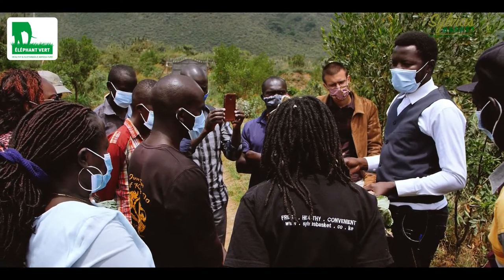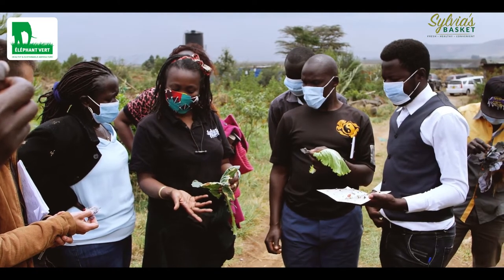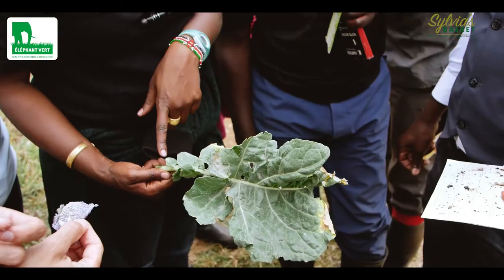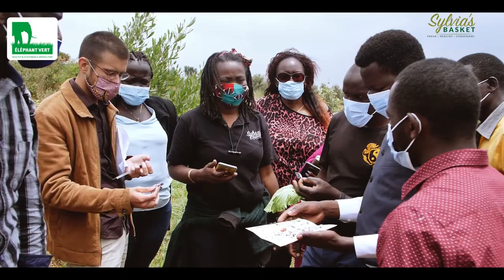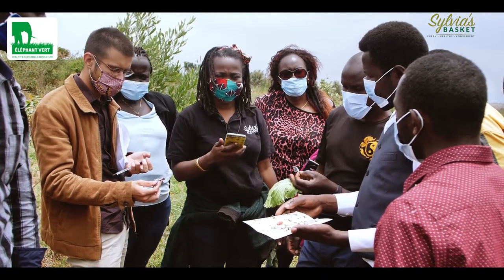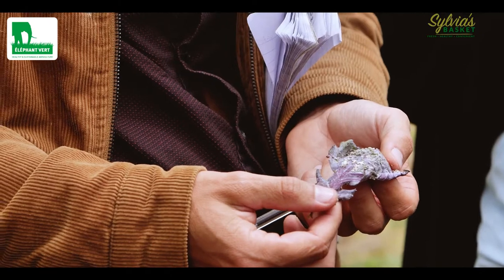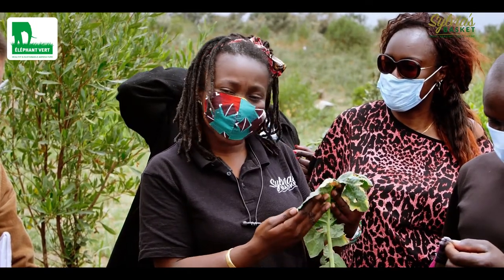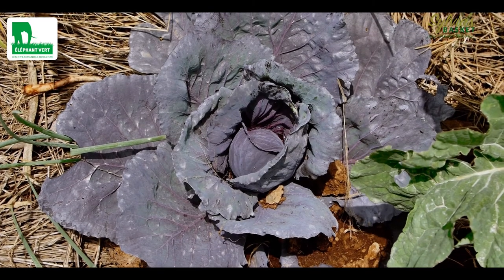Partnership between Elephant Vert East Africa & Sylvia's Basket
Elephant Vert East Africa [also known as Kenya Biologics Ltd] is a partner of Sylvia's Basket, by :
✅ Training and supplying biological input ;
✅ And promoting organic farming 💪

As Sylvia is embracing sustainable agriculture, she is creating awareness by gathering small holder farmers. In addition of using our biosolutions in her farm, she is now also an official distributor of Elephant Vert East Africa